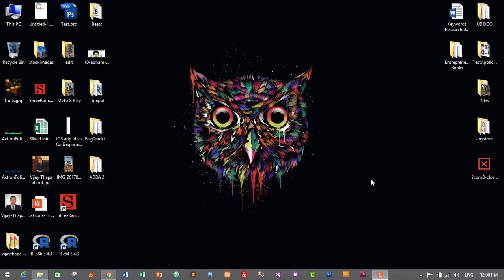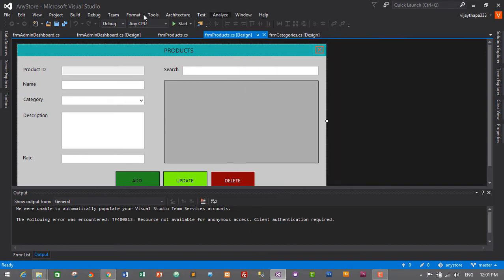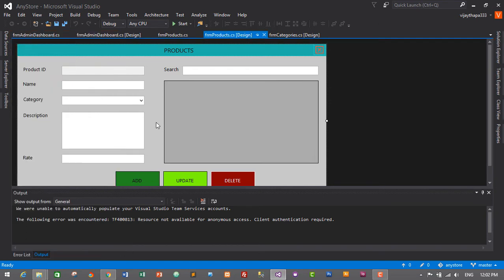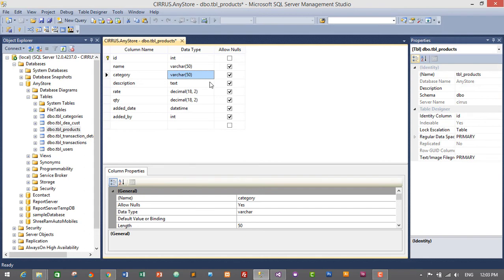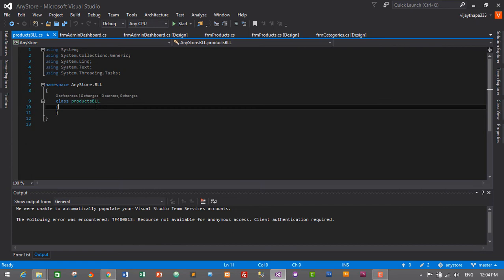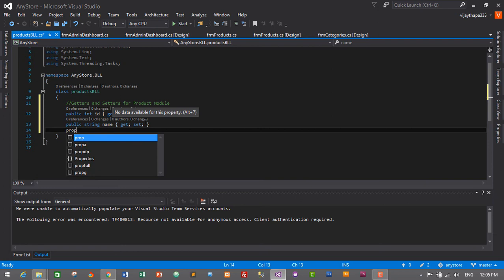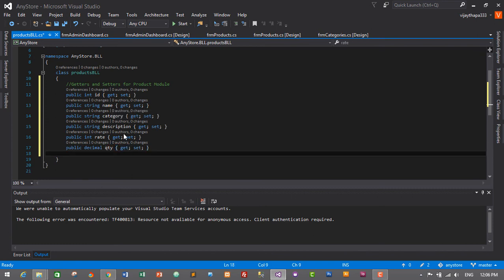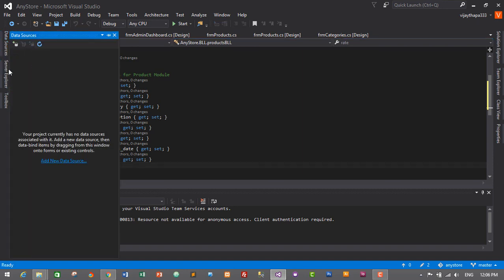18. How to create BILLING SYSTEM in C#? (Creating Getters and Setters in BLL for Product Module)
In this episode, we will create Getters and Setters in Business Logic Layer (BLL) for our Product Module in Billing and inventory Management System for Department Store.